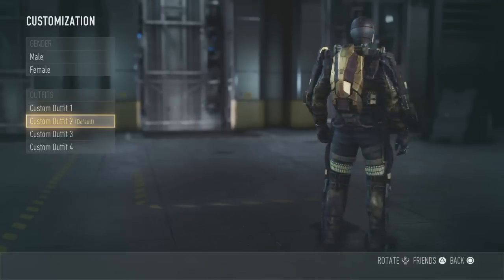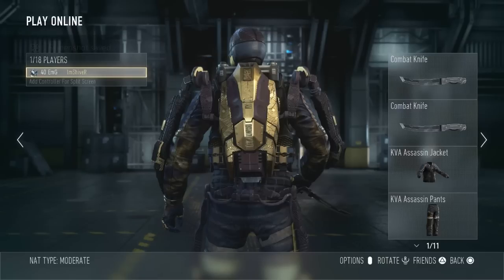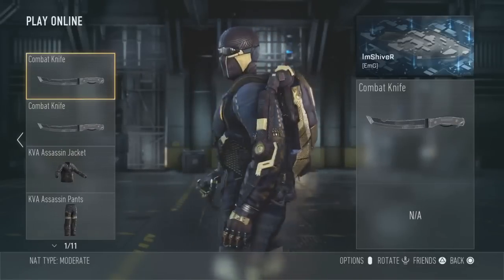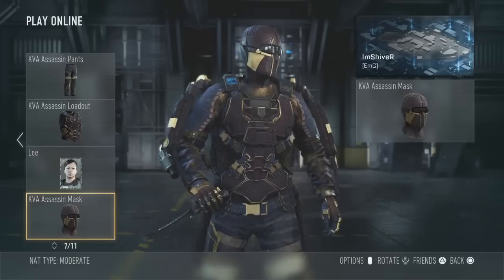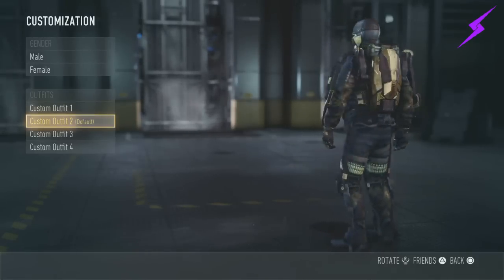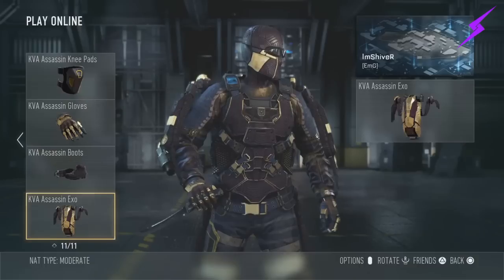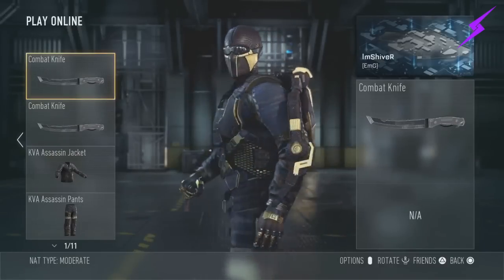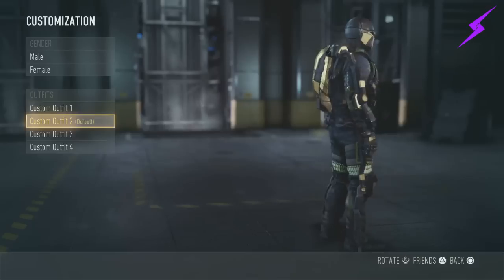KVA Assassin Armour In Advanced Warfare!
A look at full KVA Assassin armour in AW and the challenges need to get the armour!

┏ Social Media! ┓